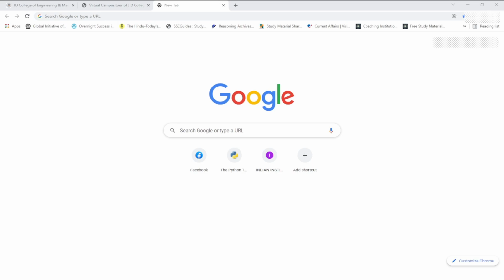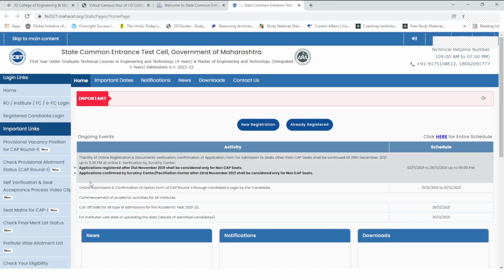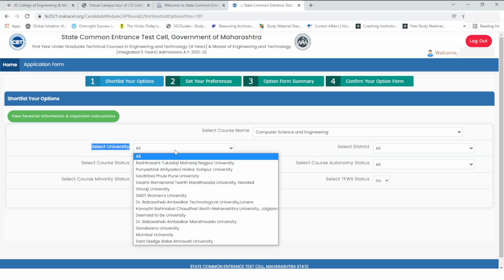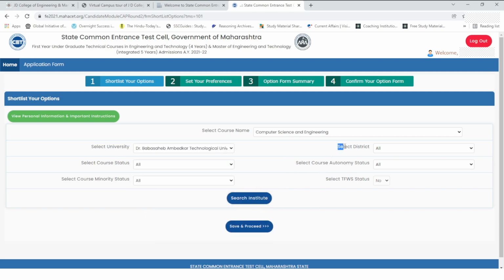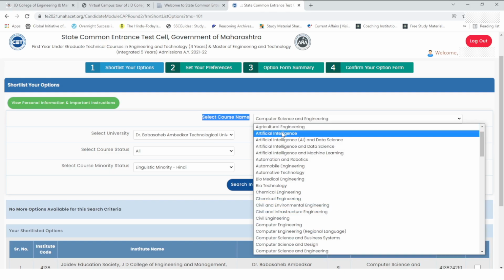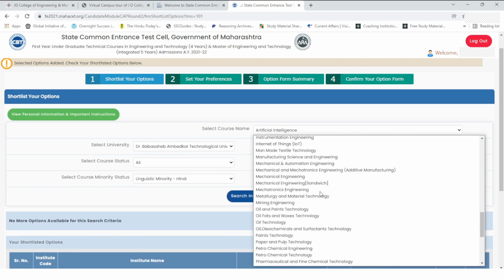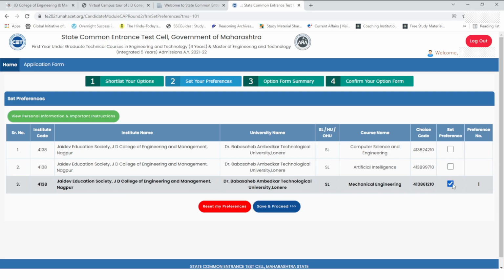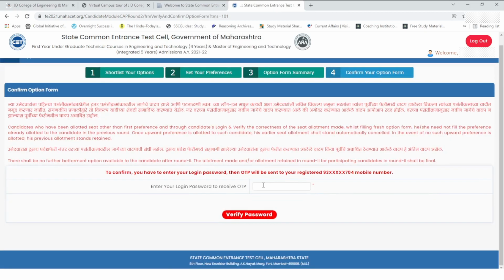Engineering option form filling for CAP round in Maharashtra